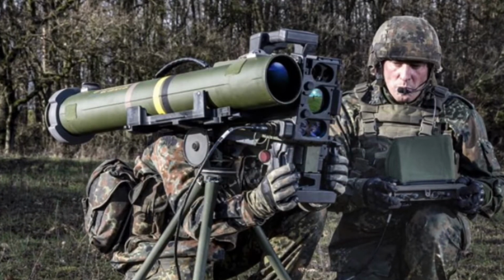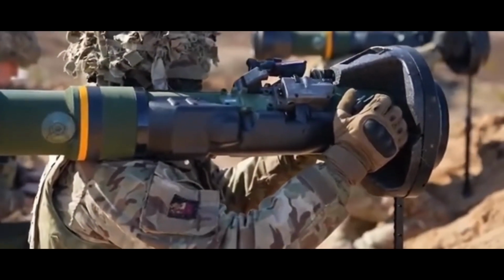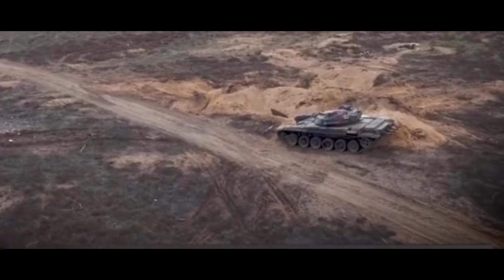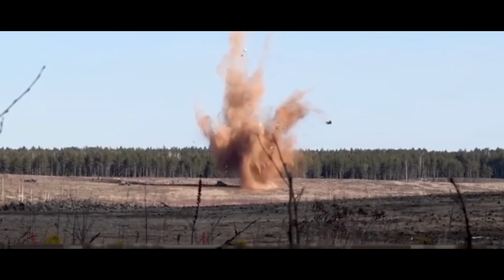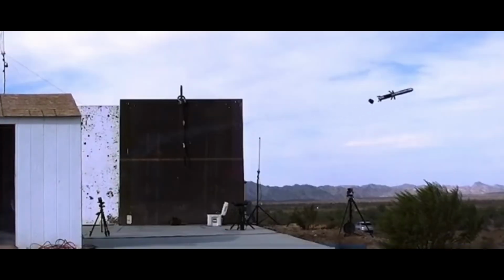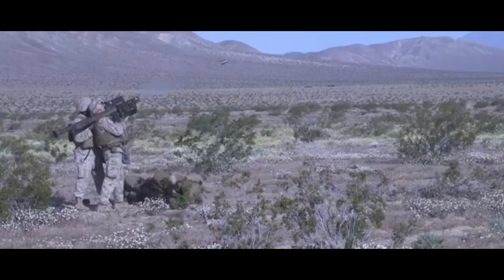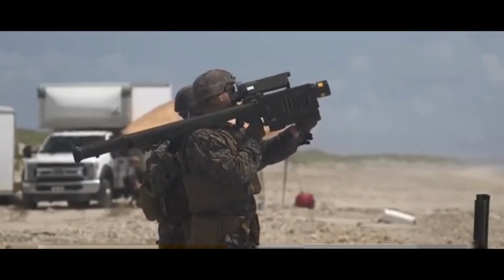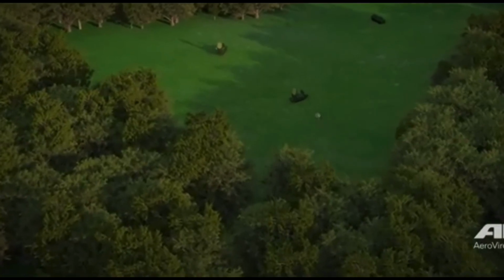5 Anti-Armor Super Weapons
5 Anti Armor Weapons

5 एंटी आर्मर सुपर हथियार
5 entee aarmar supar hathiyaar

5 Anti-Rüstungswaffen

5件反軍備武器

5 armes anti-armes

5 видов оружия против оружия